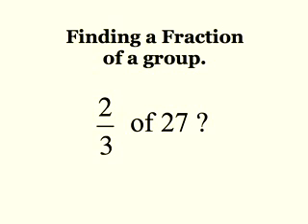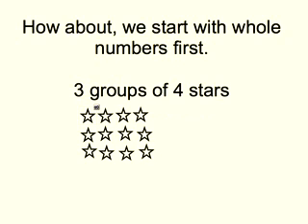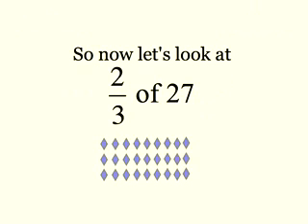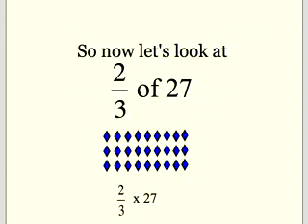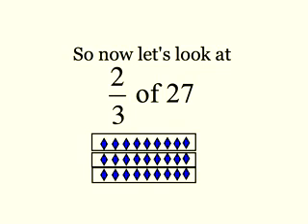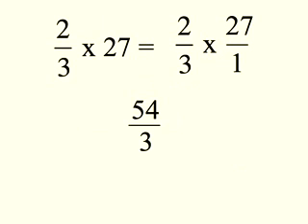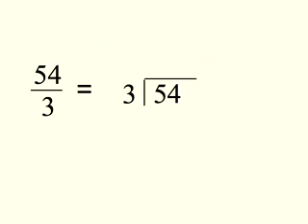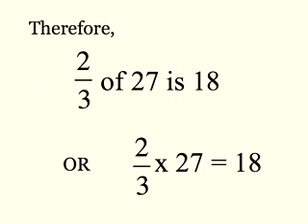Fractions of a Number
How to find the fractional part of a number or a group